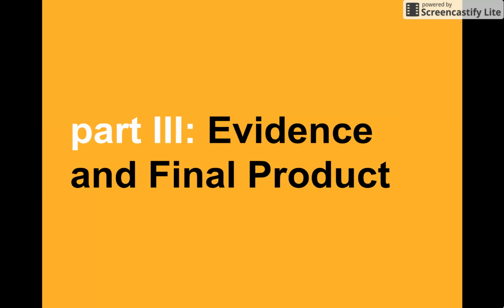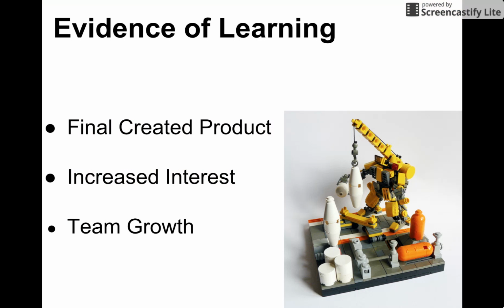Feb 17, 2018 1:08 PM